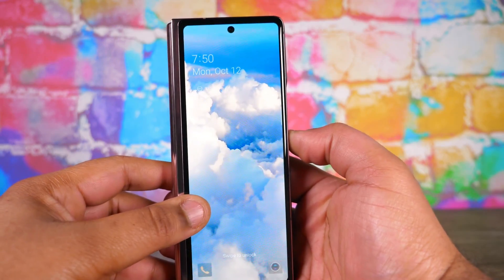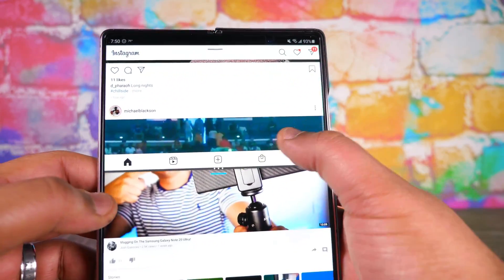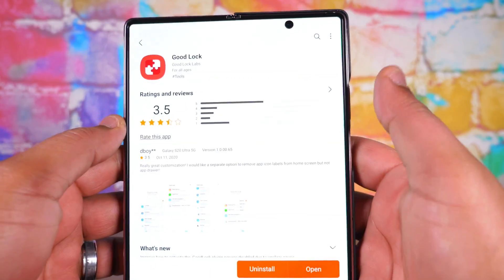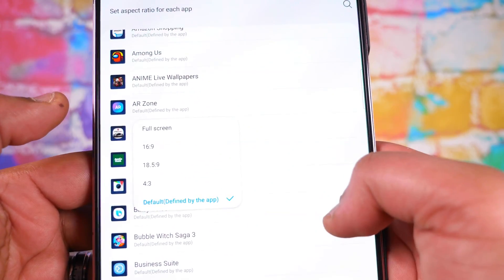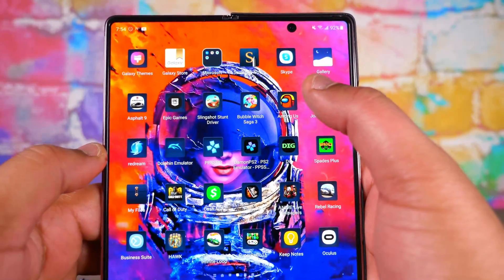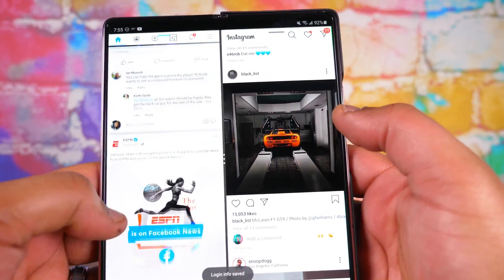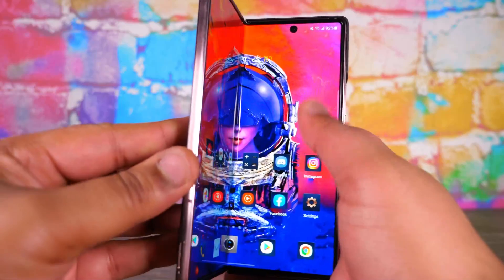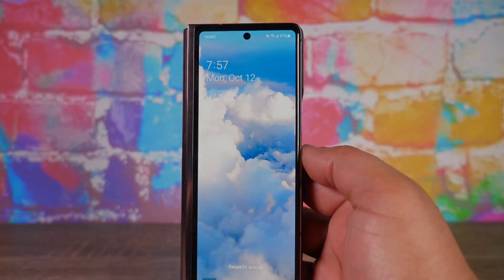Multi-Task on ANY App + Full Screen Instagram! Samsung Galaxy Z Fold 2 MUST HAVE Features!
This Good Lock app is awesome! And if you have a Fold 2 you NEED it for sure!